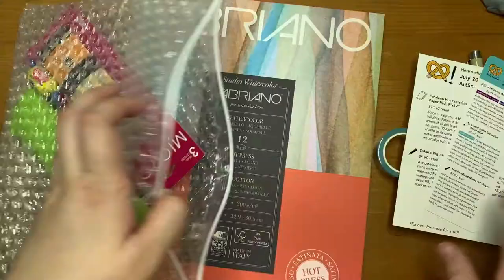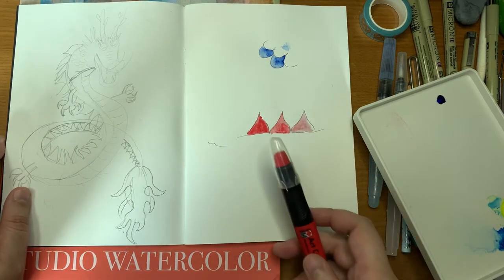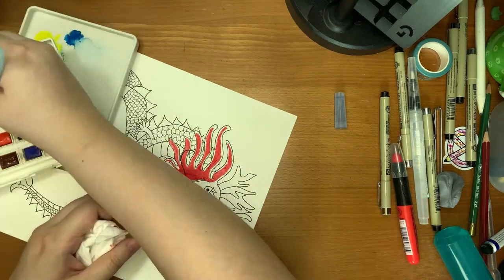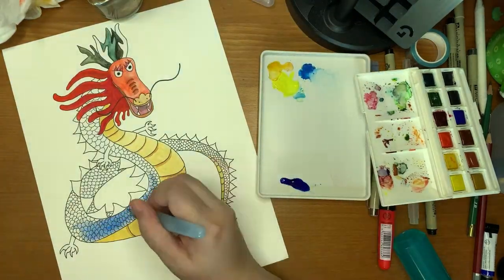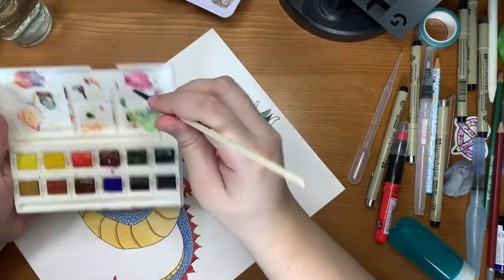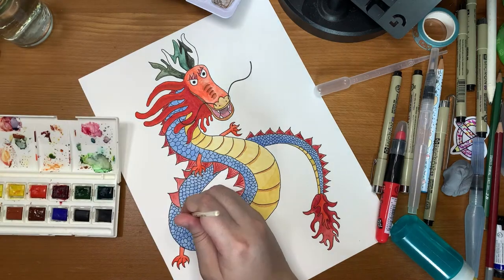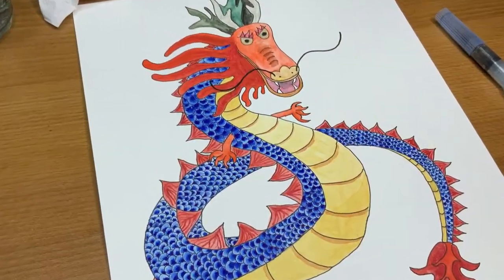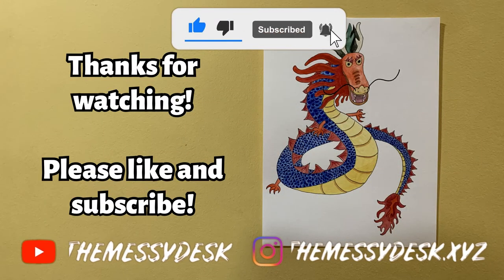Painting a Dragon Scale by Scale?? Artsnacks Supplies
This is by far the most tedious and detailed piece of art work I’ve ever made! It definitely took patience (and lots of time!) to get this dragon done.